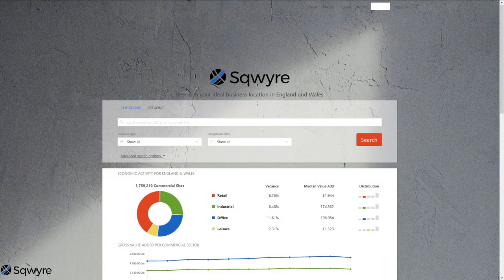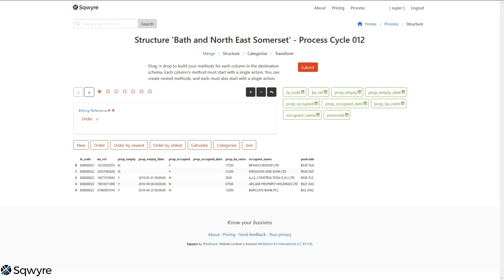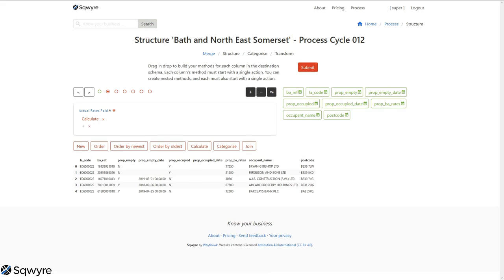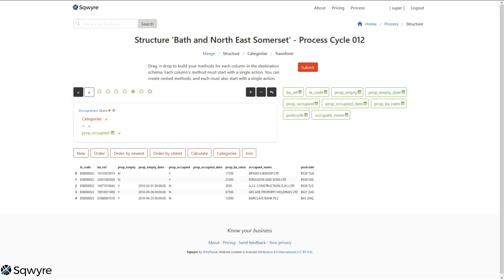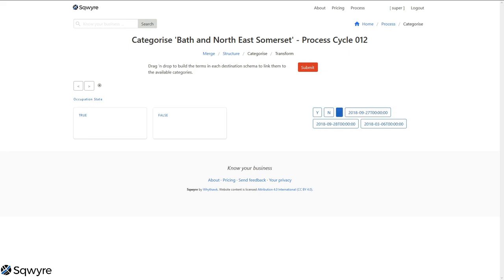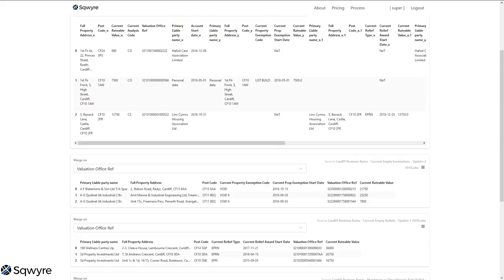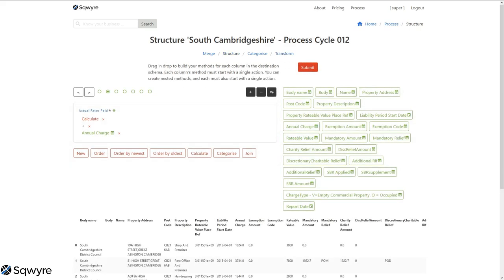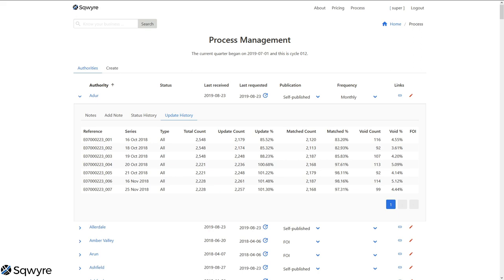Data wrangling - importing 300+ datasets a quarter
Sqwyre is a business intelligence service helping you assess opportunities and risks for every commercial property in England and Wales.

Every quarter we update the occupier history for just about every business premise in our database so that you can see what the business environment is like in any area you may be running a business in, or interested in starting one.

There are 348 local authorities responsible for collecting business rates, and they publish that data in every way you can imagine and a whole bunch it's best not to think about.

Every quarter, we need to restructure these spreadsheets into a single, standardised format, so we can import it into our database.